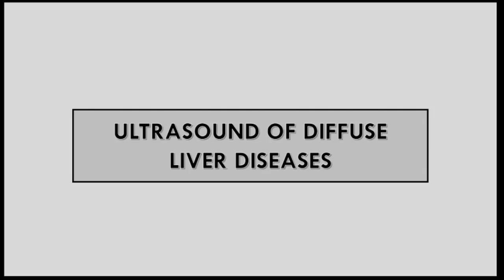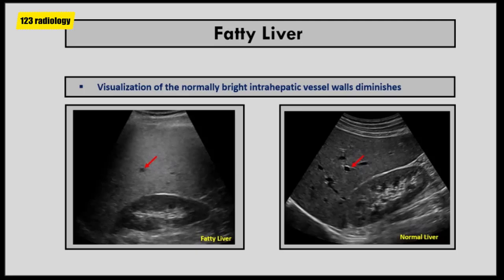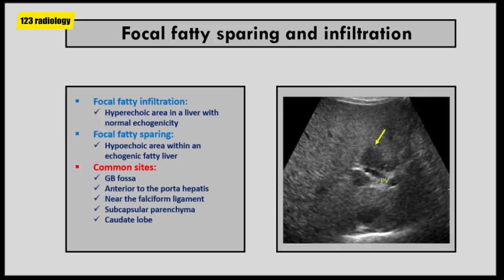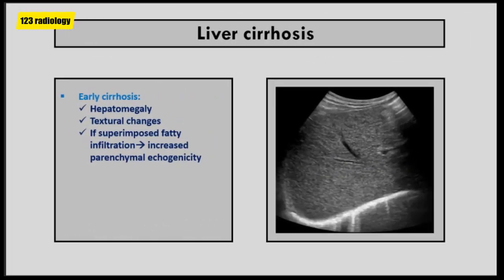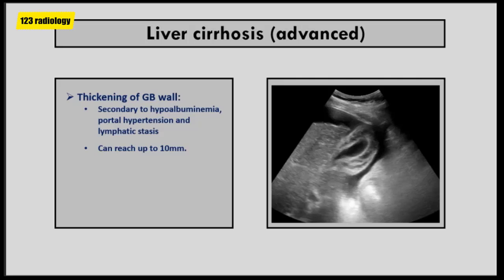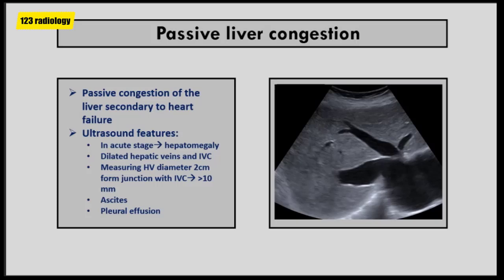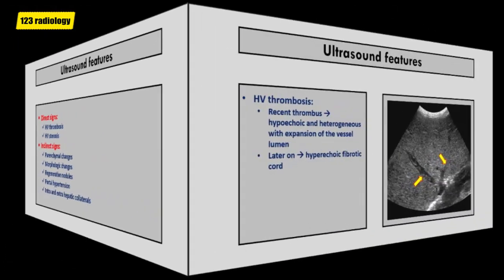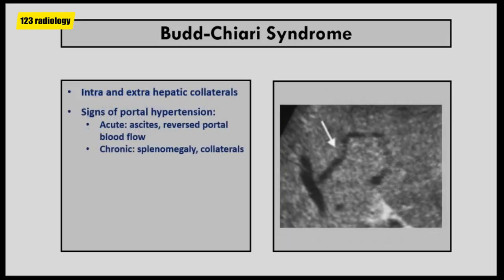Ultrasound of diffuse liver diseases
The objective of this talk is to discuss ultrasound features of diffuse liver diseases including:
acute hepatitis, fatty liver disease, liver cirrhosis, passive liver congestion and budd-chiari syndrome